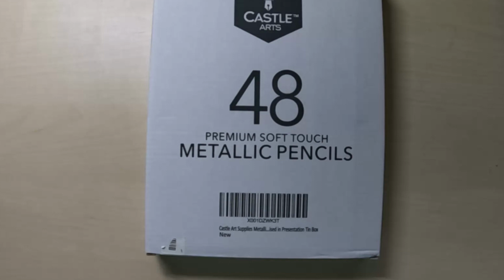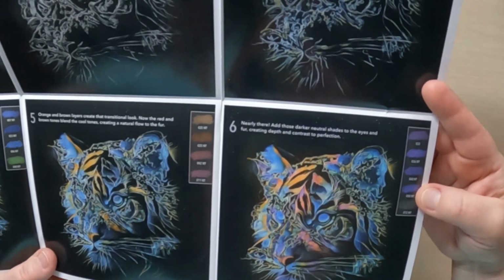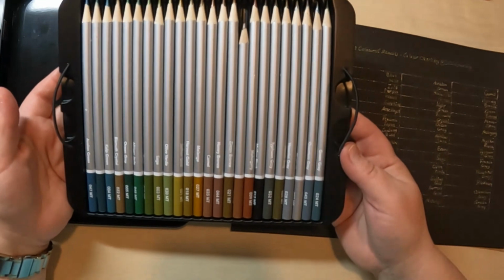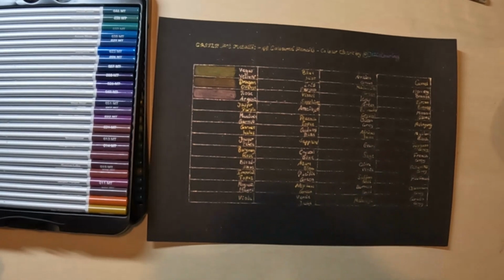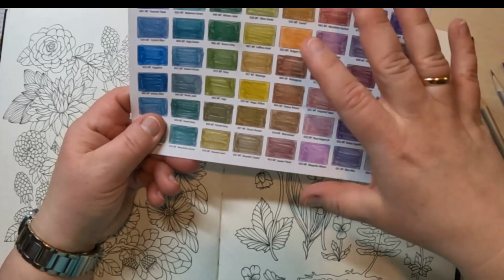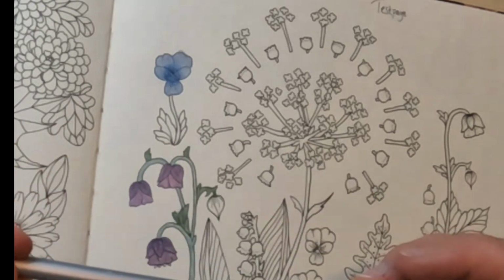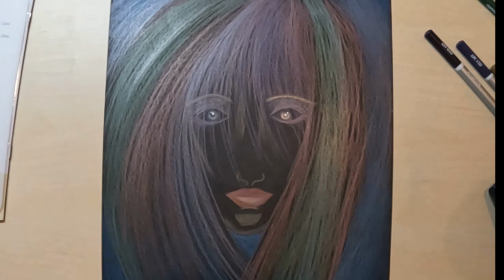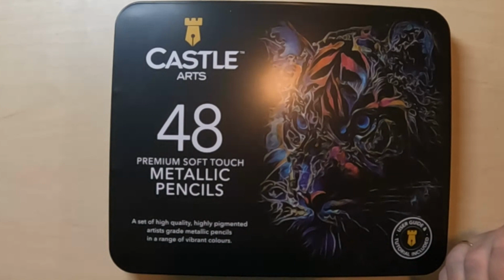STILL ROOM FOR IMPROVEMENT - Review of CASTLE Art Metallics 48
Today´s video is a review of Castle Art Metallics 48 Pencils. I´ll be swatching them and testing them on both white and black paper.

If you live in the EU, you can now buy these pencils on the German Amazon
They cost 34.65£ right now.